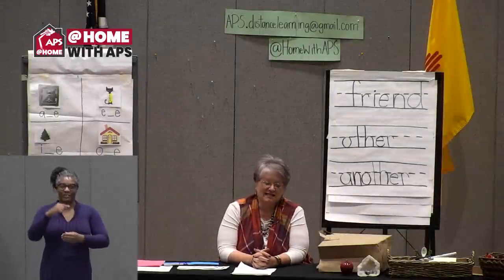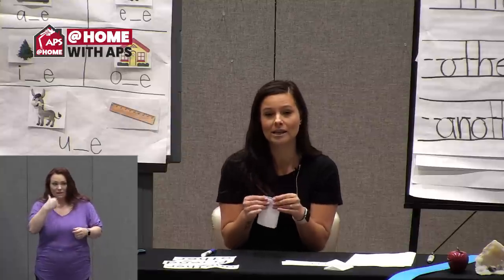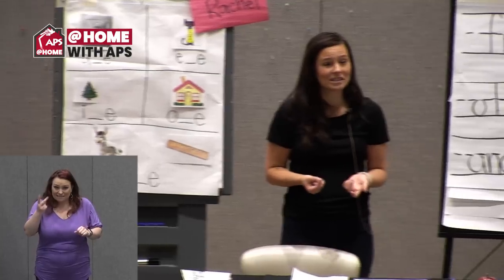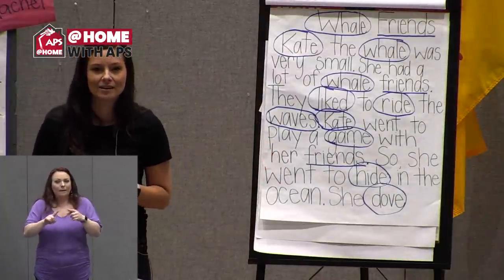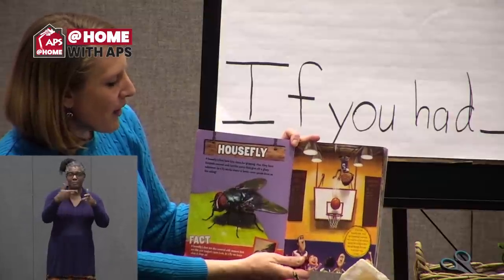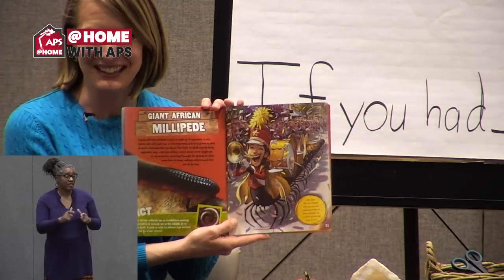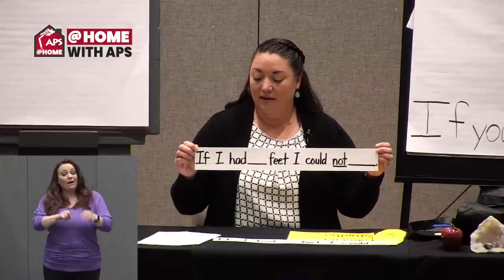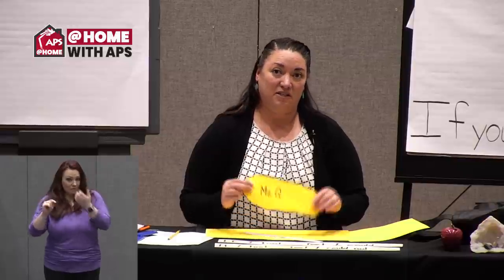Wednesday, April 29, 2020 - Kindergarten & 1st Grade - English language Arts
Kindergarten & 1st Grade
English language Arts